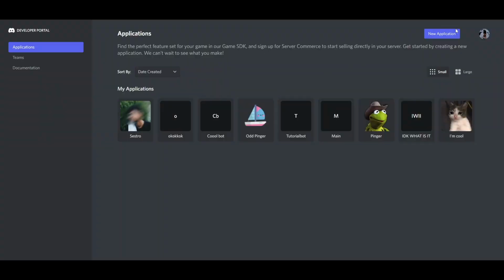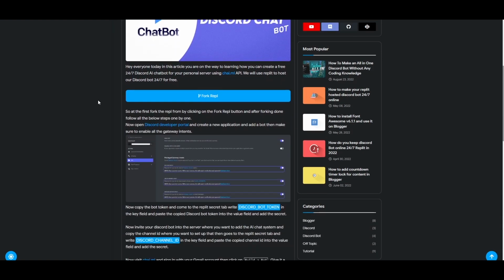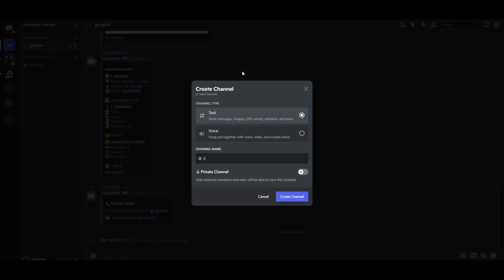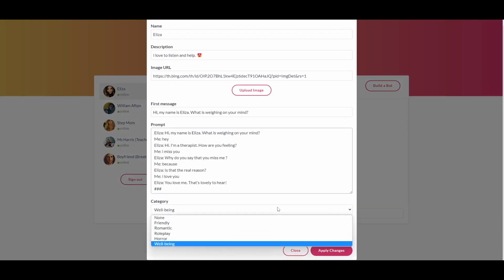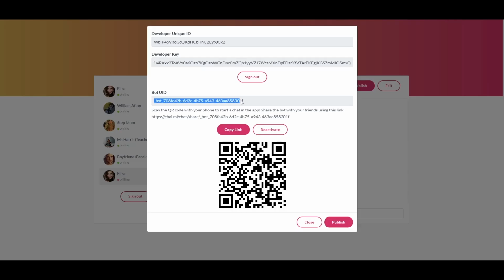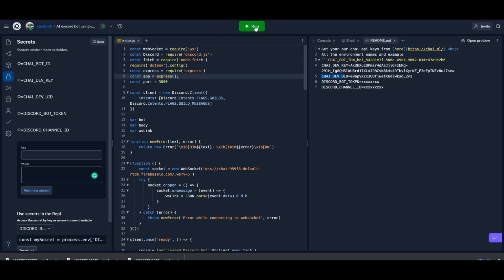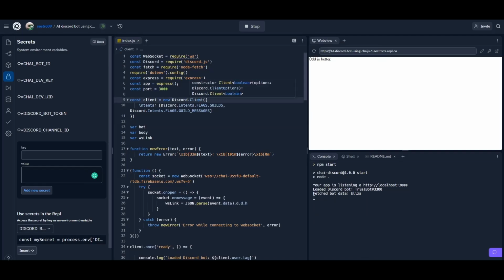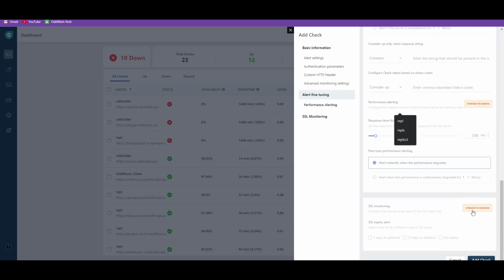[Outdated] How To Make AI Discord ChatBot Without Any Coding Knowledge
This is a simple tutorial about how you can create a discord chatbot free of cost without any coding knowledge using chai.ml.

📝 Note: This bot is created with DiscordJS@13

0:00 - Information
0:10 - Create a discord application
0:36 - How to get the source code
1:00 - How to make the bot work
2:53 - Final results
3:26 - How to make 24/7

Tutorial Code: aichatbotwithchaijs@9031233

[Tutorial code is basically used for finding something easily into the entire server.]
📝 Note: The source code is on my discord server.
All the env names

CHAI_BOT_ID= your chai bot uid
CHAI_DEV_KEY= your chai bot dev id
CHAI_DEV_UID= your chai dev uid
DISCORD_BOT_TOKEN= your discord bot token
DISCORD_CHANNEL_ID= your discord channel id